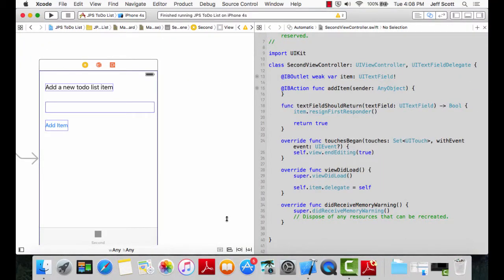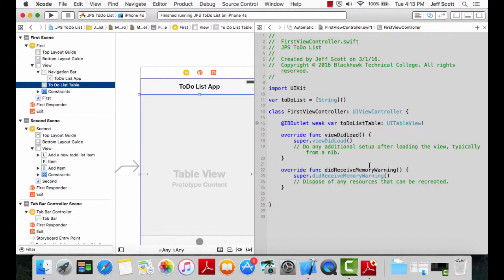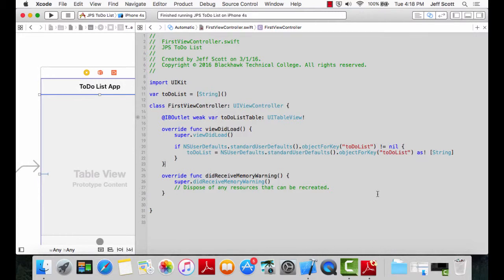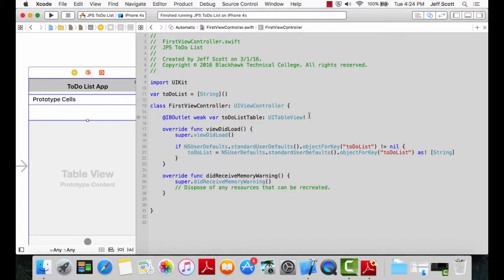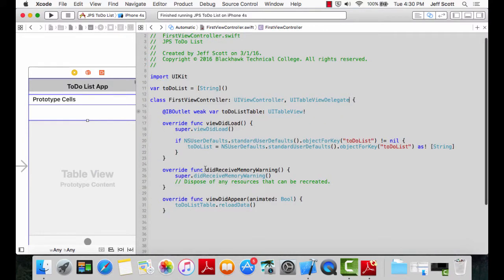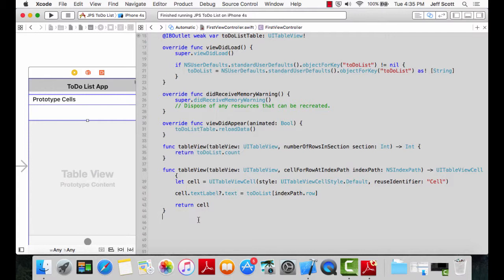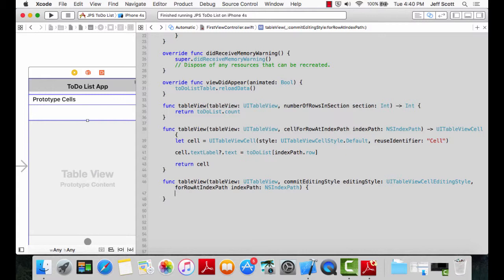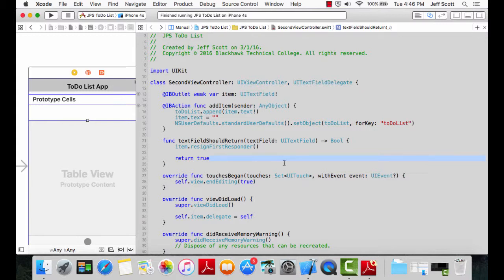152 153 Programs Part04